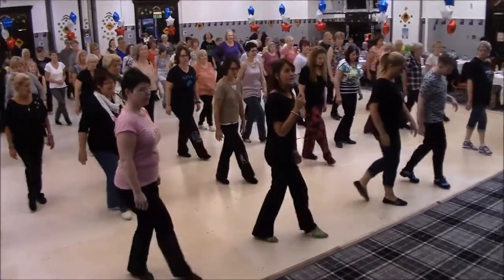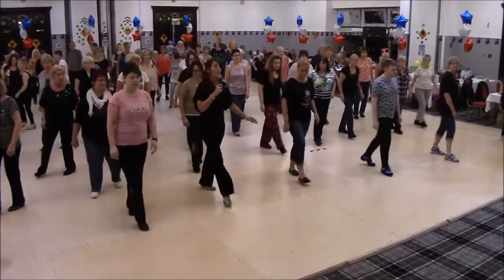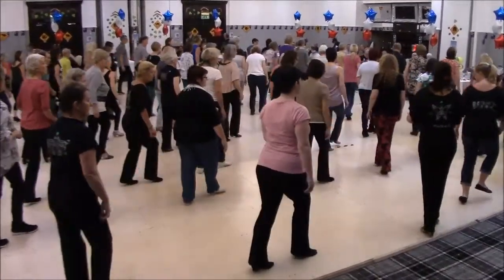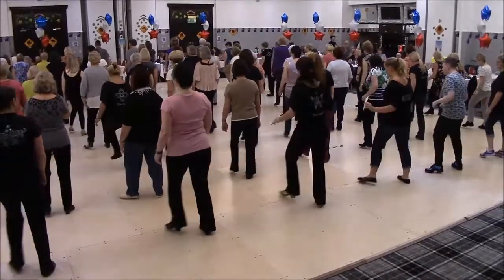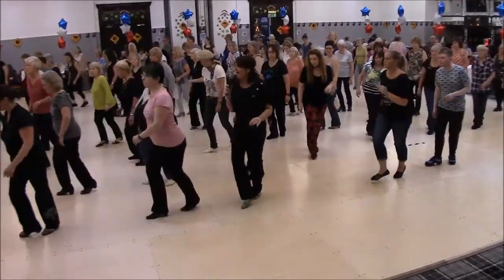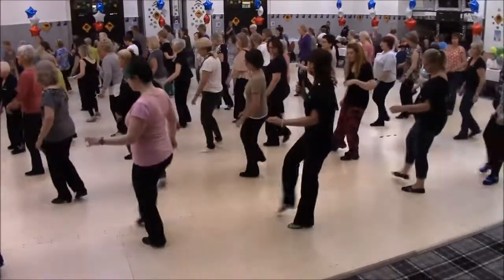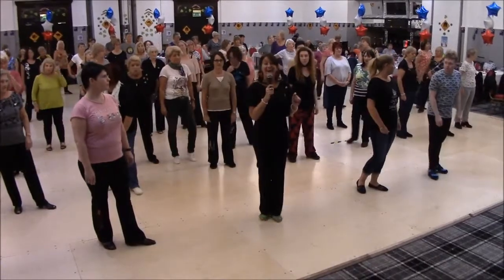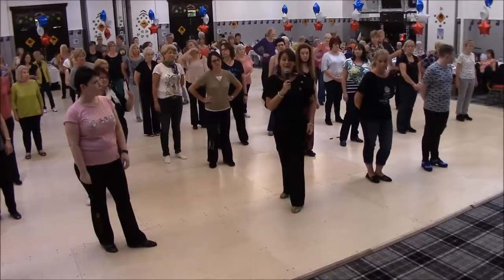Hearts on Fire Line Dance Walk Through with Maggie Gallagher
64 Count 2 Wall Intermediate Line Dance
Choreographed to Hearts on Fire by Gavin James
November 2017